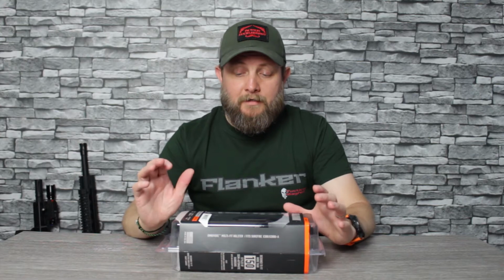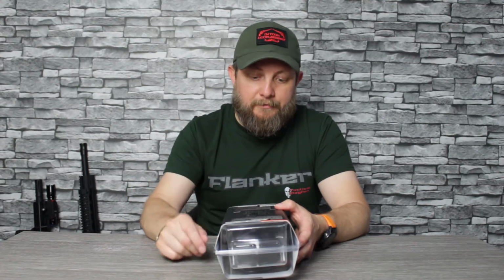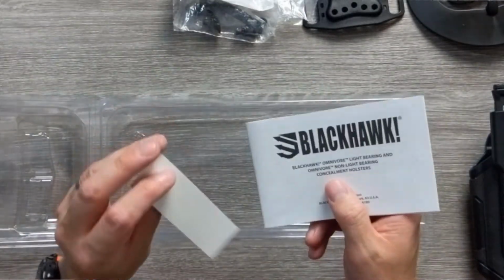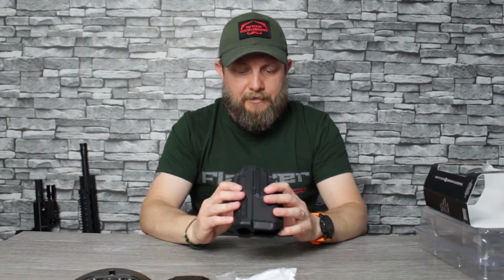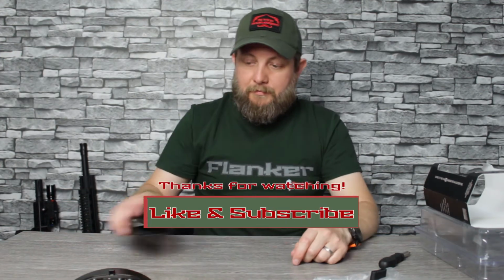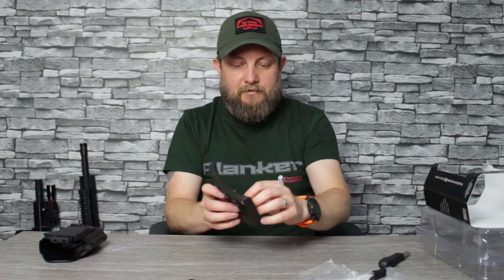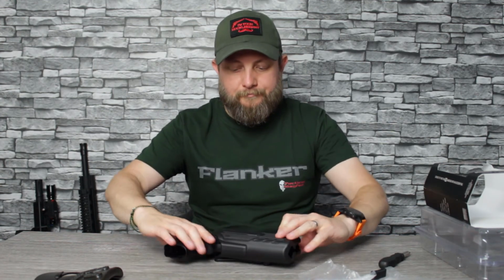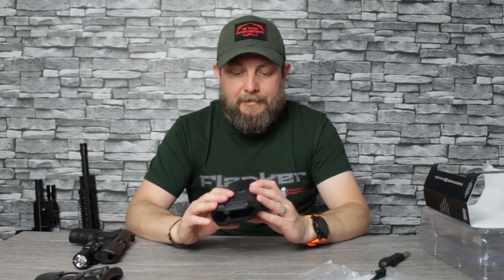Blackhawk Omnivore Holster Unboxing & Review | Surefire X300 | Umarex T4E | Magfed Paintball Gear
Hi, I have been looking at adding a pistol light to my Umarex PPQ for some time but didn't want to commit to a dedicated holster. I wanted a holster that would be compatible with more than one pistol and could be used if swapping between paintball, airsoft and replica BB pistols.

This is where the Blackhawk Omnivore series of holsters come into their own. Capable of accomodating 150 different pistols with a tactical rail using a tactical light. Available for either the Surefire X300 or Streamlight Tlr-1 or Tlr-2 lights.

I hope you enjoy the video and it answers any questions you may have.

As always I am reviewing this gear for magfed paintball gameplay and I am not a user of real firearms! Stay safe at all times!

If you're a fan of my work and want to see more, I could really use your support. It's getting harder for creators like me to get magfed and tactical gear reviews to a YouTube audience.

Boris

Video Chapters
0:00 - Welcome Intro
0:18 - Overview
4:30 - Opening the box
4:55 - Box Contents
7:21 - Holster
9:00 - Retention System
9:59 - Installing Thumbpad
11:30 - Cytac Modification
12:19 - Position Adjustment
13:00 - Belt loop
14:14 - Hip Paddle
15:40 - Demo Pistol (Umarex PPQ)
16:40 - Demo Surefire x300 (replica)
17:05 - How the retention system works
17:50 - Known Issues
19:25 - Positives for Paintball and Airsoft use
20:17 - Final Thoughts
21:00 - Thank you & Outro

Music
Move Out - YouTube licence

PRODUCT LINKS
The following links are for products featured in the video.

USA
Blackhawk Omnivore - x300 - Hip carry holster (Right-Handed)

Replica Surefire X300 Light

Real Surefire x300 Light